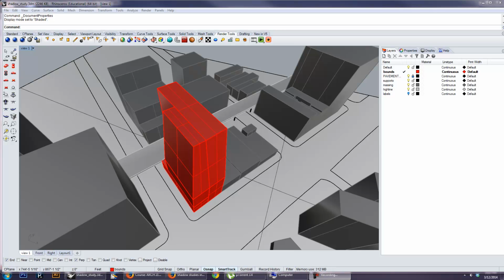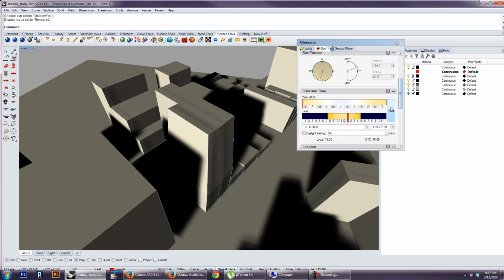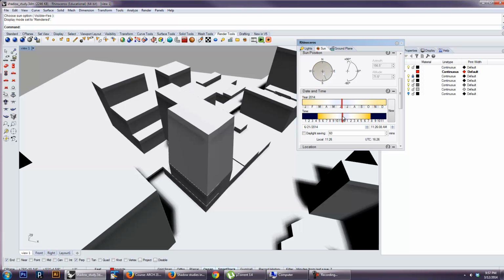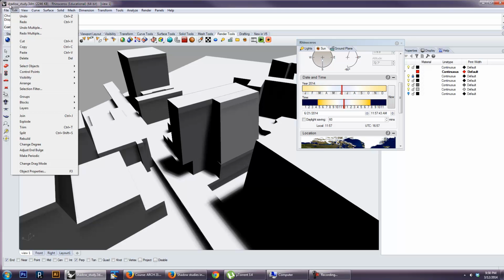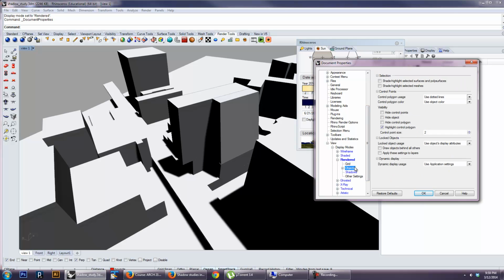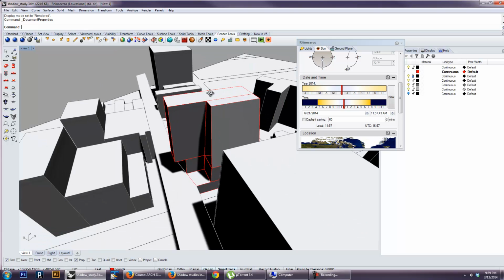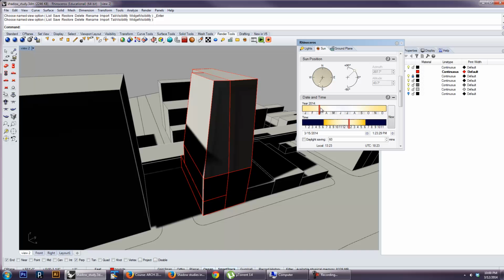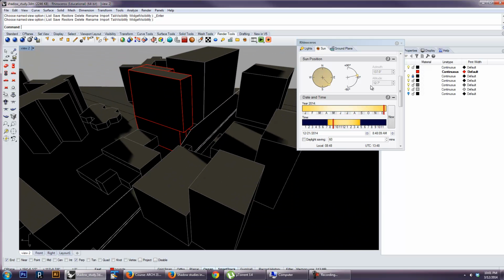ARCH2102 - Rhino Sun Studies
This is a quick video that shows how to generate realtime sun studies in Rhino 5.